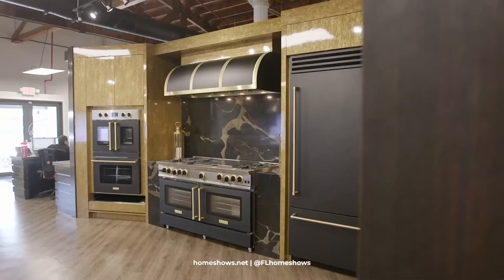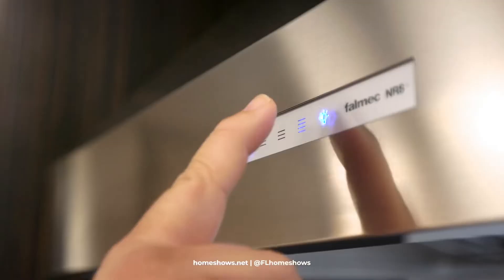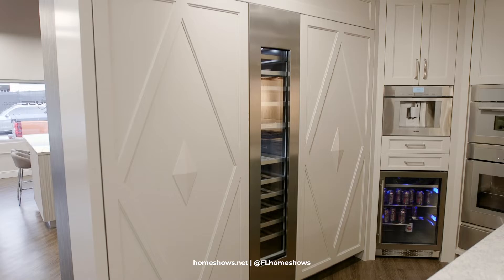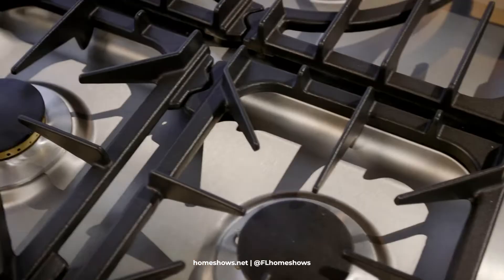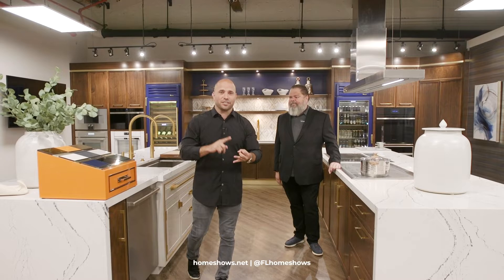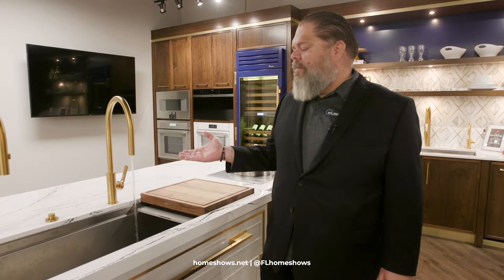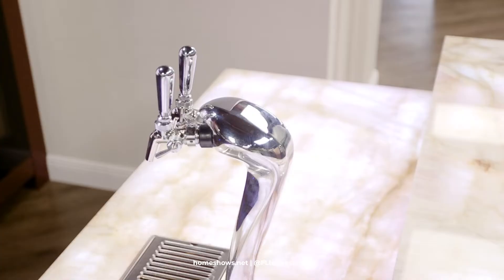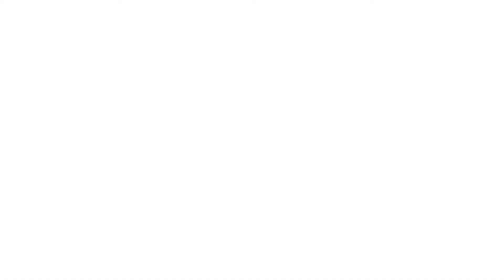TOP 5 Kitchen Appliances with the Home SHow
Discover the Home Show's Top 5 Kitchen Appliances with Fuse Specialty Appliances.

Adam Kayce, Home Show President and Director, shares the Home Show's TOP 5 kitchen appliance picks with Luis Mena, Showroom Director of Fuse Specialty Appliances. Watch as they walk us through the top five favorite kitchen appliances within the Fuse Specialty Appliances showroom.

TOP 5 KITCHEN APPLIANCES
1.) Blue Star Appliances (You wont believe the amount of color options.)
2.) Falmec NRS Ventilation Rangehood (The quietest Ventilation System that we have seen!)
3.) Thermador Column Refrigeration Stack (We LOVE the push to open option)
4.) La Cornue timeless range
5.) THE GALLEY WORK STATION! (60 inch to 72 inch sink work station!)
BONUS! Perlick Double Tap BEER TAP! (What's better than one beer? TWO BEERS!)

From unique appliance colors and fixtures to six-foot sinks, Fuse Speciality Appliances has everything you need for your dream kitchen. There's a lot to know when shopping for new premium appliances, so here's a break down of a few of our favorites.

Learn more about our top 5 kitchen appliances and how each one is unique.

00:00 - Adam Kayce, Home Show Director
00:07 - Luis Mena, Miami Showroom Director
00:10 - Home Show's Top 5 Kitchen Appliances
00:23 - Top 1: Blue Star
01:05 - Top 2: Falmec NRS Ventilation System
01:19 - Top 3: Thermador
02:01 - Top 4: La Cornue
02:43 - Top 5: The Galley Work Station
03:51 - BONUS: Perlick Double Tap
04:28 - Come Visit Fuse Specialty

Contact Fuse Specialty Appliances...

Find out why the Home Design and Remodeling Show is the largest and most trusted platform for homeowners, interior designers, architects, builders, realtors, and all industry trendsetters by experiencing our website, Home Design magazine, Shop The Pros online resource, Video Content, and one of our EXPOS at one of three locations including Miami, Fort Lauderdale, and Palm Beach.